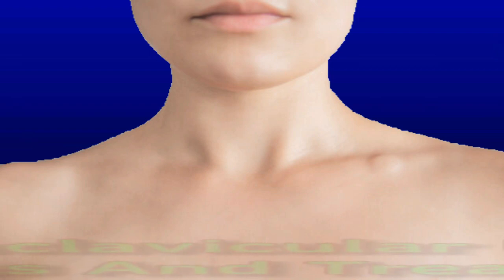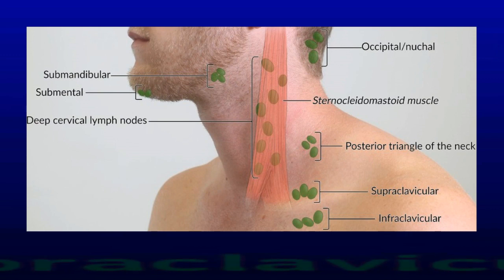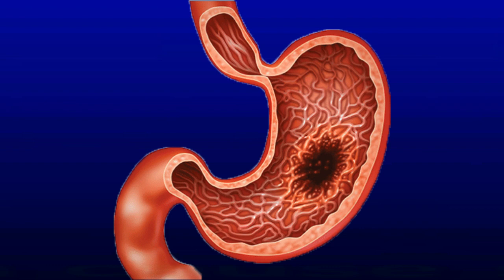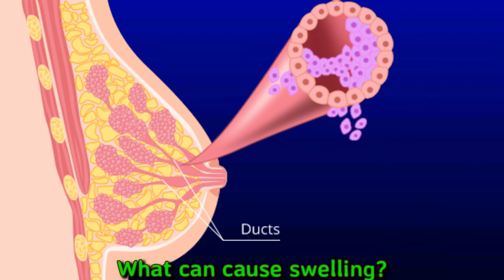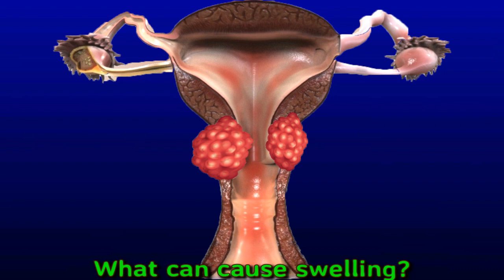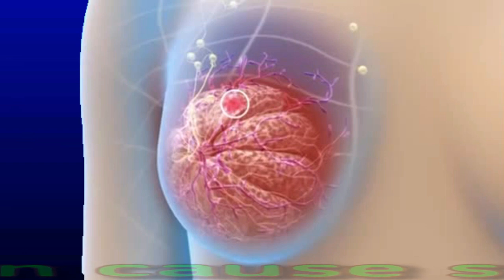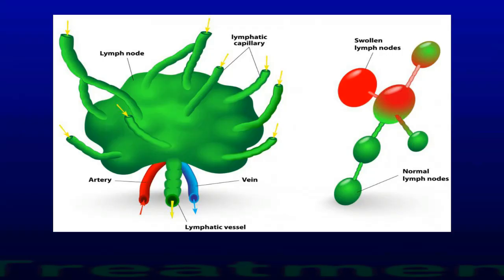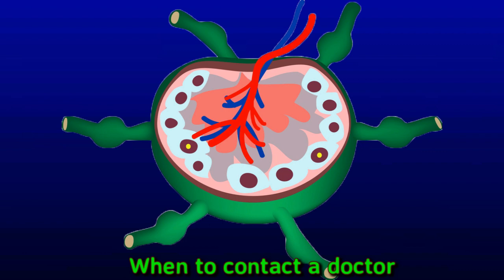Swollen Supraclavicular Lymph Nodes: Causes And Treatment